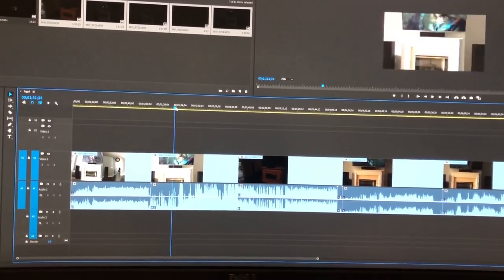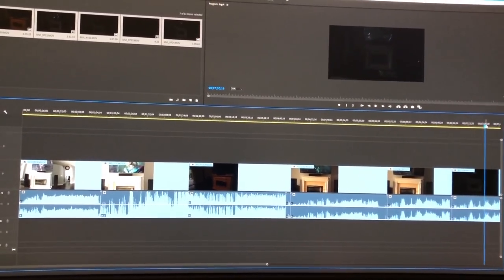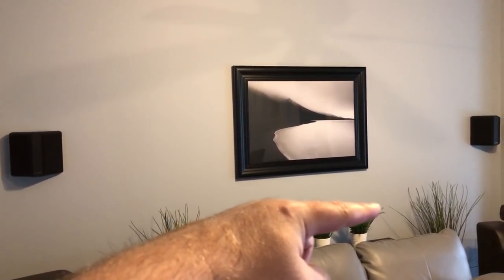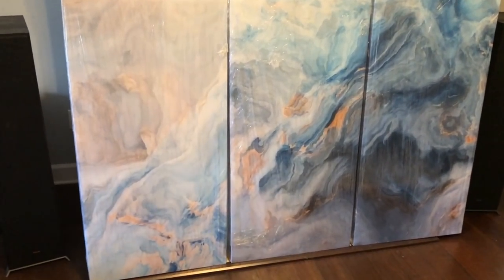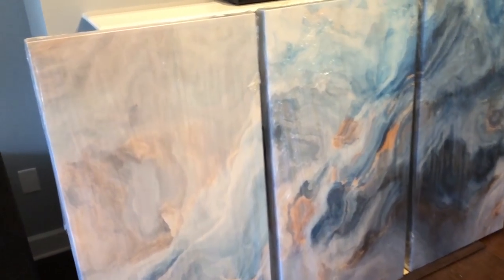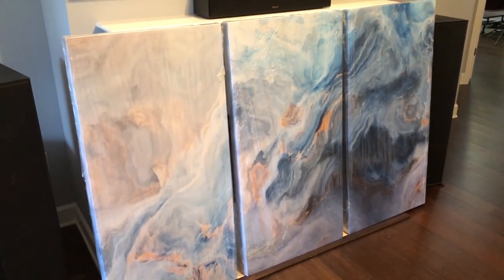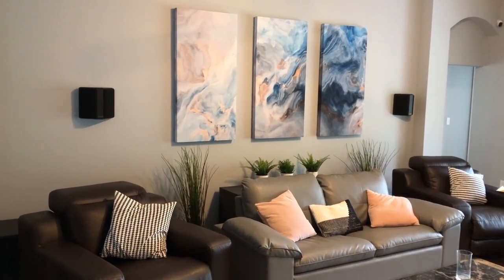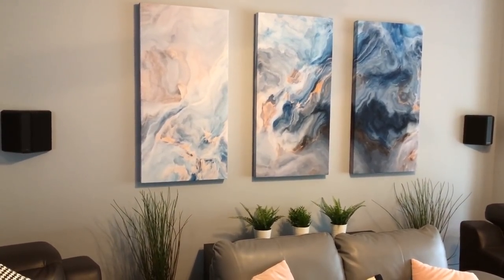Home Theater Acoustic Panels Comparison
I ordered three 2'x4'x2" custom art panels from Acoustimac.com out of Tampa with relatively low expectations as to the effect.  Bottom line, I was blown away and can't recommend them enough - both the product and company!  Here's an unboxing, install plus before and after clips!